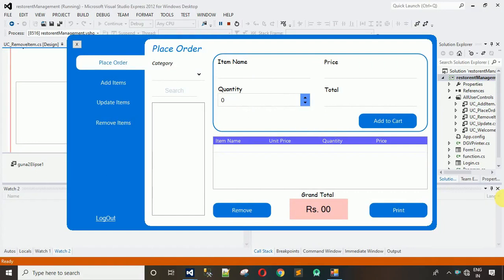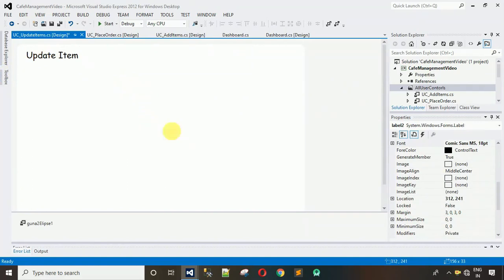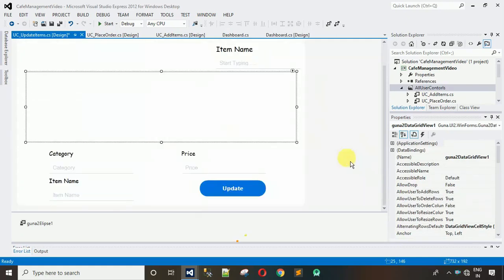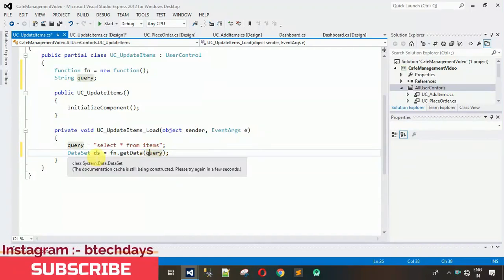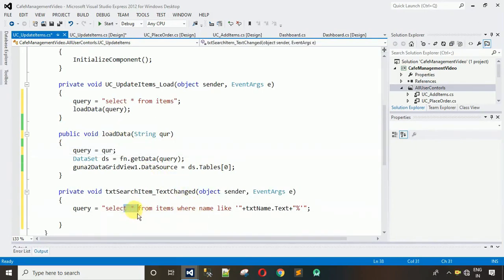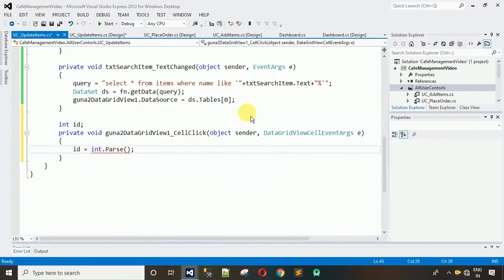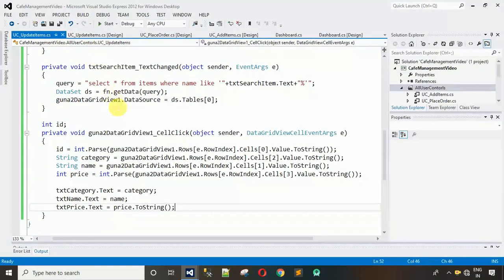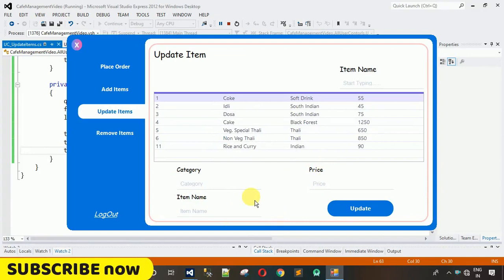6. Cafe Management System in C# (C sharp) - Update Item Design and Back End Coding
2. Cafe Management System in C# (C sharp) -  Dashboard and Welcome Design and Back end Coding

And

We provide Source code at affordable prices.